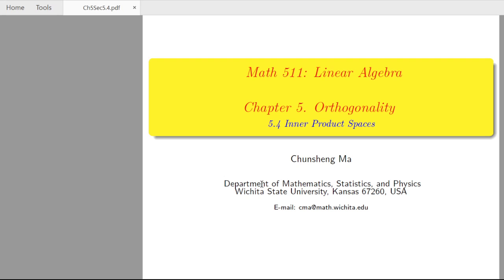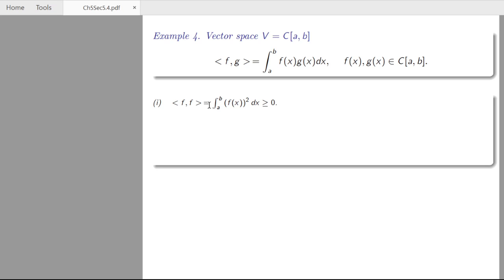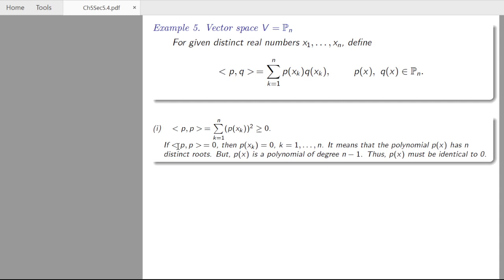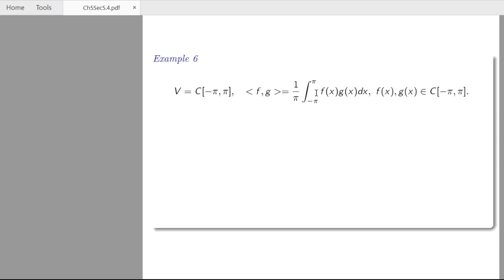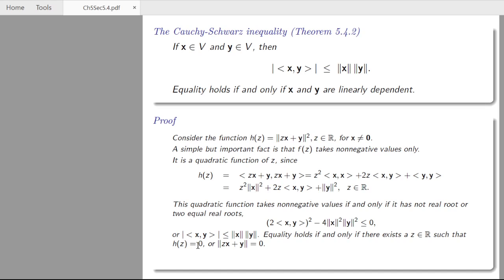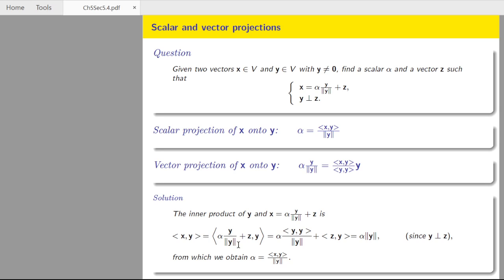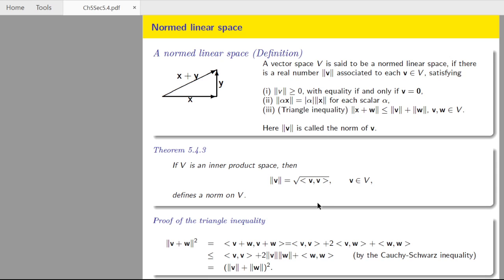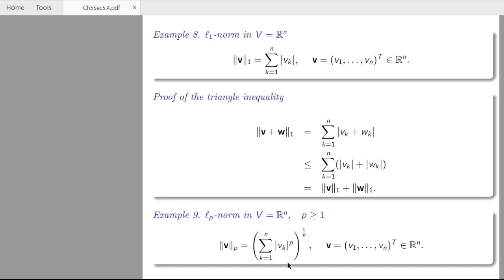By: Chunsheng Ma